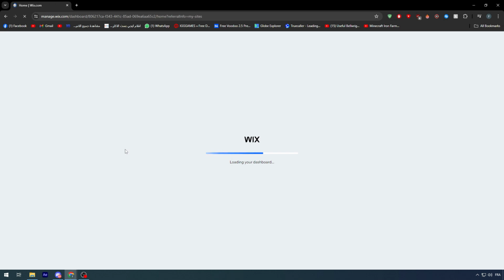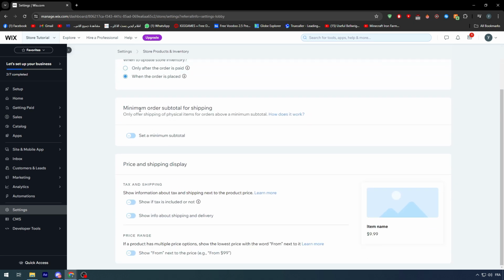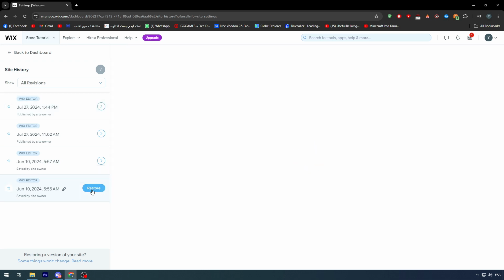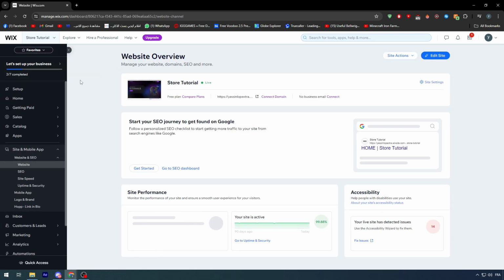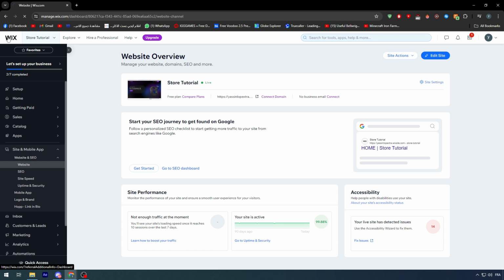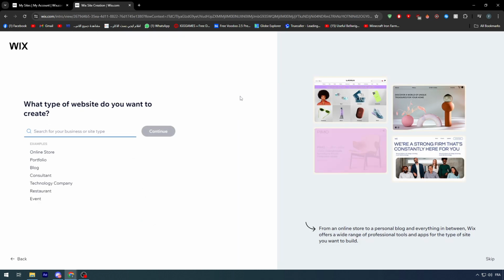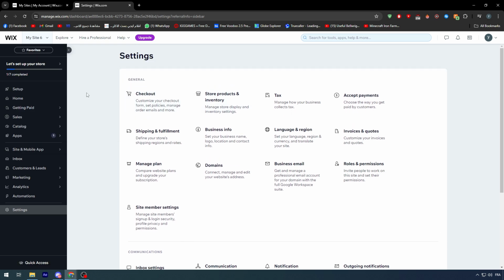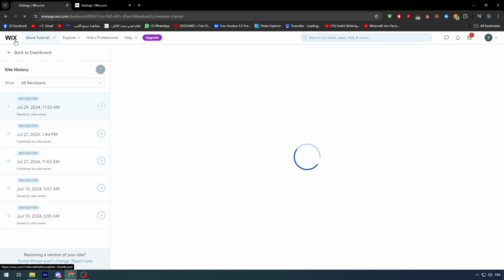How To Reset Wix Website ! (Full Tutorial)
Today we talk about reset wix website,how to reset wix website,wix tutorial,how to use wix website builder